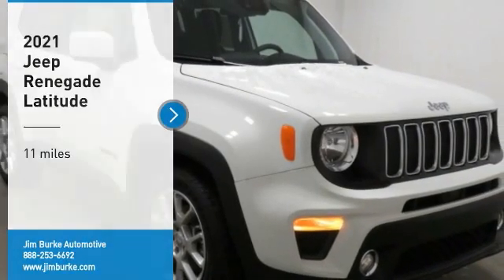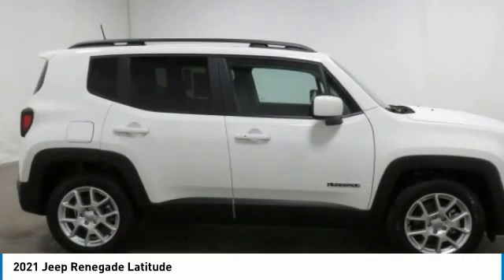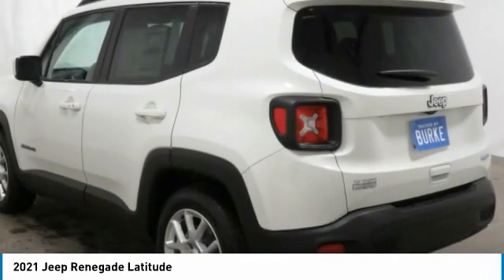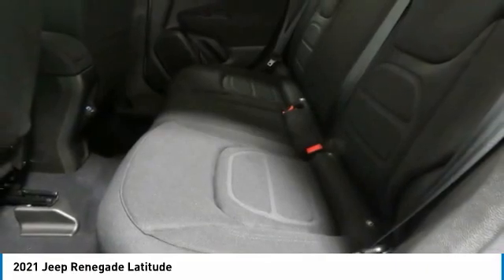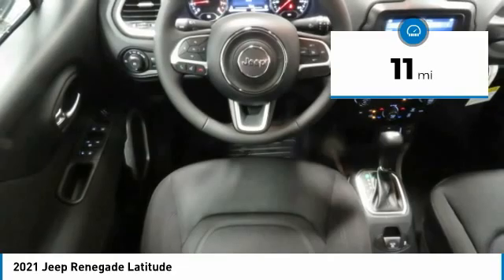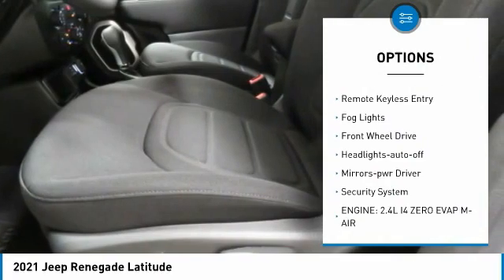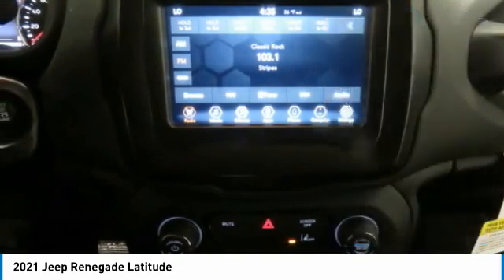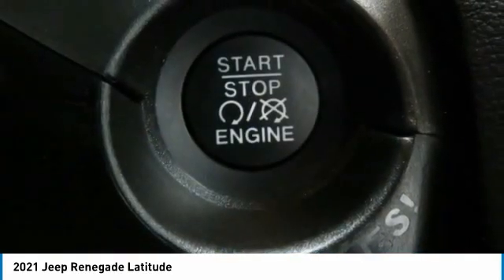2021 Jeep Renegade Birmingham AL JE21046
2021 Jeep Renegade Latitude

NOW OPEN! TO KEEP YOU SAFE, WE DELIVER!brbrBUY ONLINE-TEXT-EMAIL-CHAT-PHONE AND WE WILL DELIVER YOUR NEXT VEHICLE TO YOUR DOOR!brbrFROM OUR SALES FLOOR TO YOUR DOOR!brbrIT'S THAT EASY!brbrRecent Arrival! Alpine White Clearcoat 2021 Jeep Renegade Latitude FWD 9-Speed 948TE Automatic 2.4L I4 22/30 City/Highway MPGbrbrbrPrice amount shown includes Mfg. Incentives, Jim Burke Protection Package, additional incentives can include, (Military, College Grad, Valued Owner or Competitive Owner). Offers, incentives, discounts and financing are subject to expiration and other restrictions. Customer must finance with dealer, see dealer for qualifications and complete details. Consumer has the option to return vehicle within Five Days of original date of sale for A VEHICLE OF EQUAL OR GREATER VALUE. The vehicle must be exchanged or returned during the applicable time period in the same condition as it was upon delivery to the purchaser, subject to normal wear and tear. Pricing does not include dealer add ons. *All mileage shown is approximate. Demonstrations and test drives will alter the original inventoried mileage. While we make every effort to ensure the data listed here is correct, there may be instances where some of the pricing, mileage, options or vehicle features may be listed incorrectly as we get data from multiple data sources.